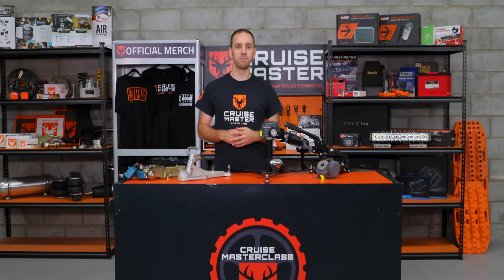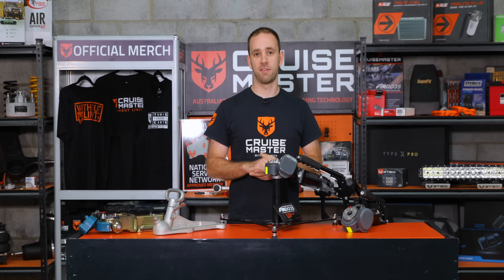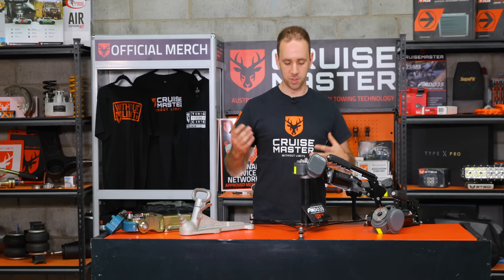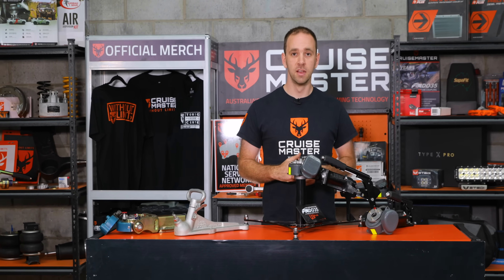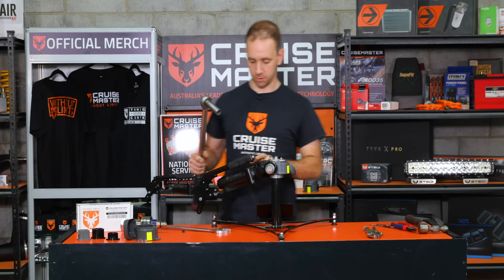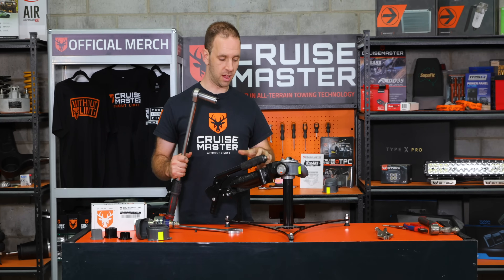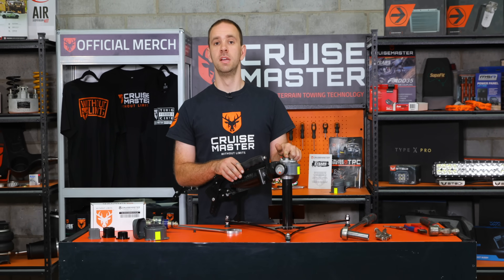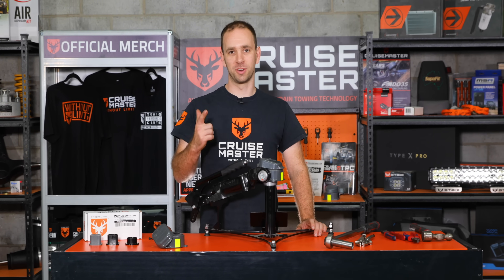CruisemasterClass - Ep. 13. Coupling Maintenance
Your trailer coupling is an important safety component when towing, so its particularly important to keep them well maintained.

While we will be using the DO35 for our walk through many of these same maintenance checks apply across all trailer couplings.

We take a look at the simple maintenance checks you can do yourself each time you hook up through to the slightly more complicated yearly maintenance tasks.

0:00 - Intro
0:29 - Pre-Trip Checks
1:25 - Annual Checks
2:22 - Replacing Bushes
5:09 - Greasing
6:21 - Torque Bolts